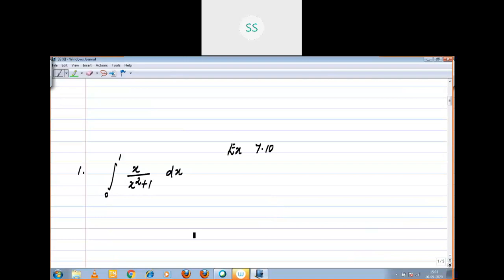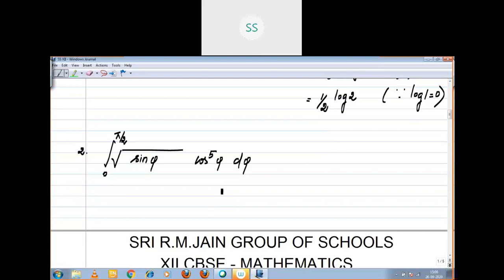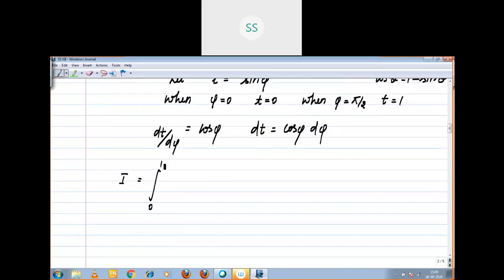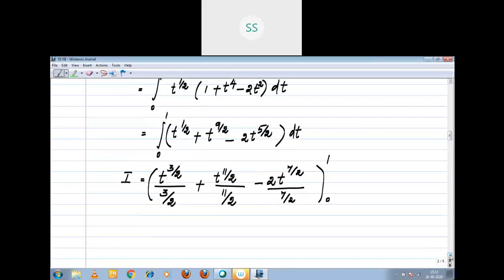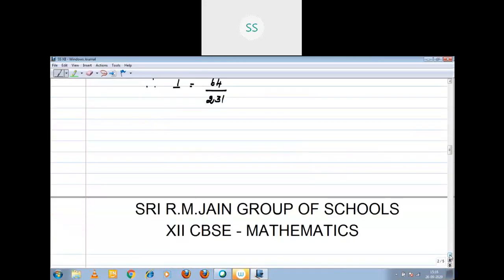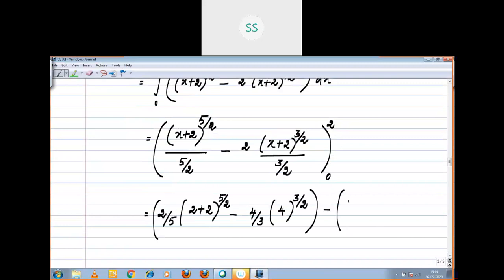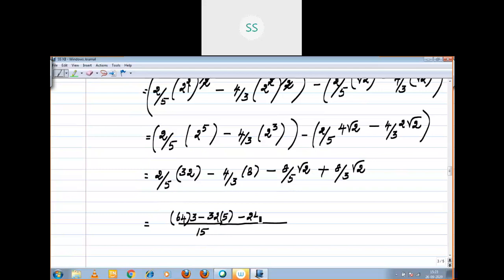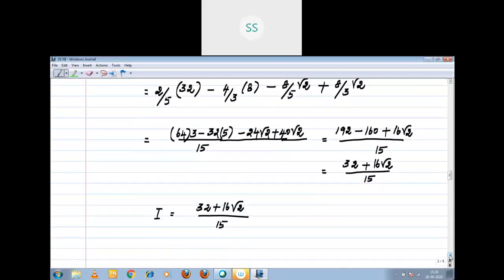CBSE -CLASS -XII -Mathematics- Integrals Ex: 7.10 Q.no: 1 to 4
CBSE CLASS XII  Mathematics ex 7 10 qn no 1 S